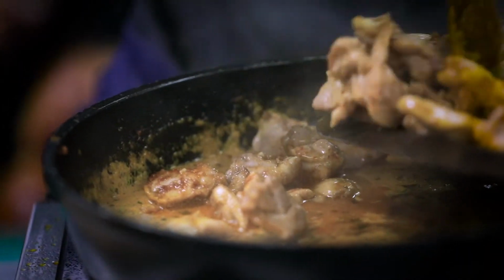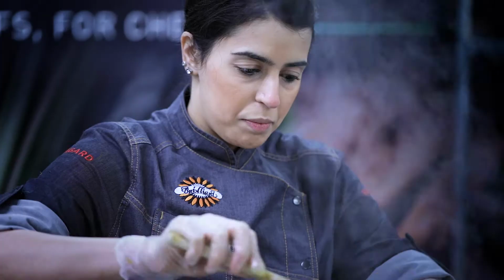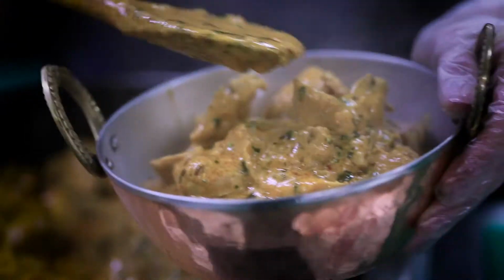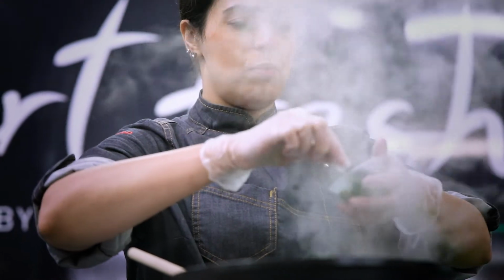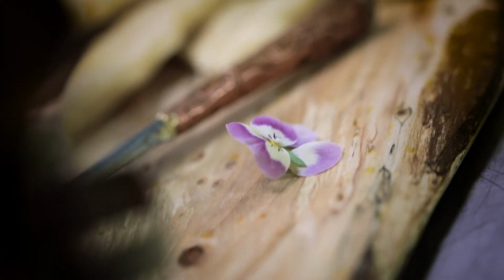Dipna Anand's Butter Chicken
Award winning Celebrity Chef, the Co-Owner of the famous Brilliant Restaurant in Southall, Dipna Anand, recreates her signature Butter Chicken at Dart Fresh HQ.